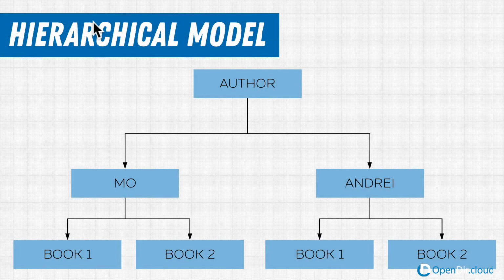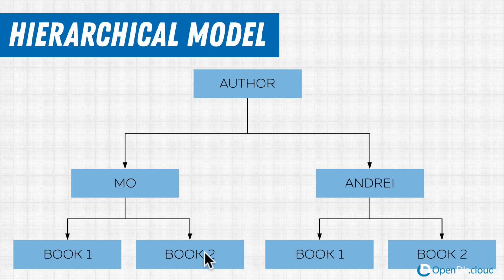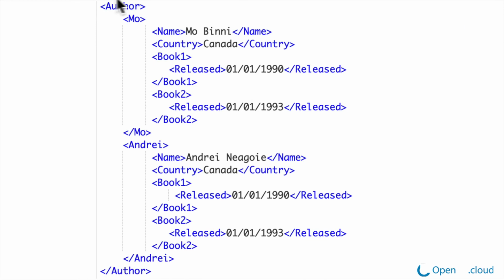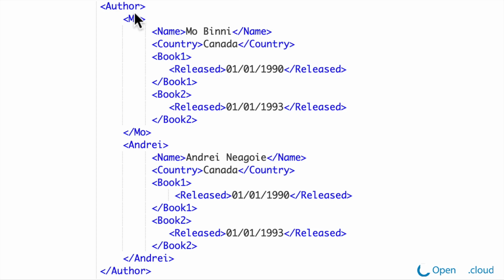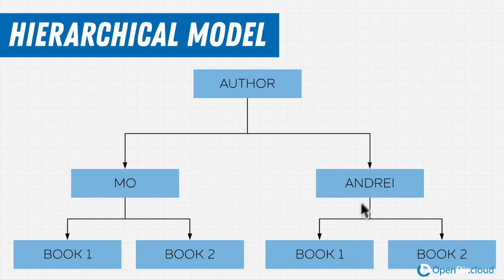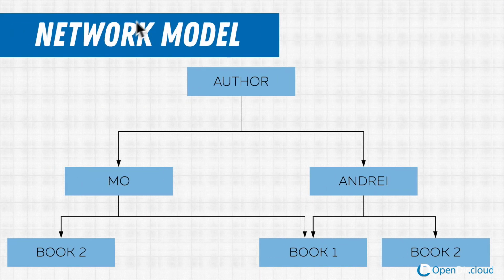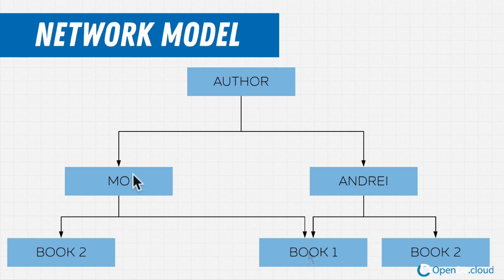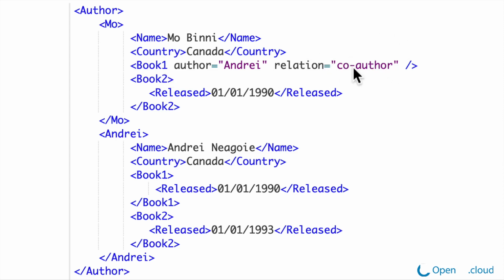021 Hierarchical And Networking Model opendir cloud